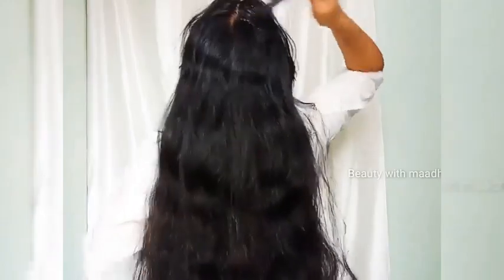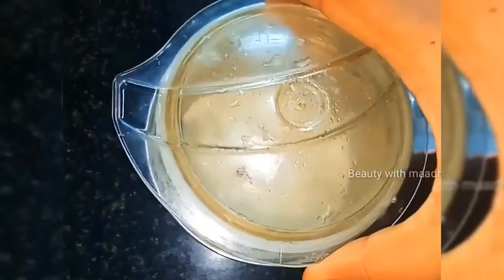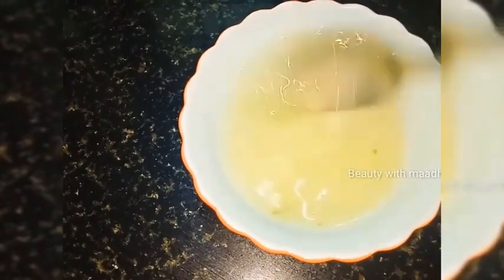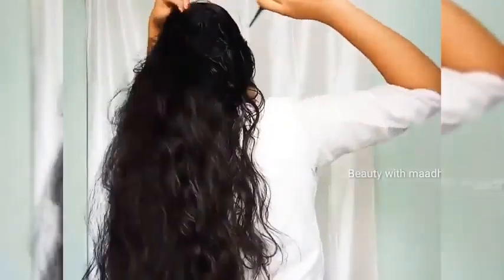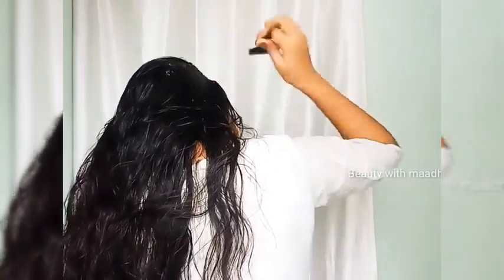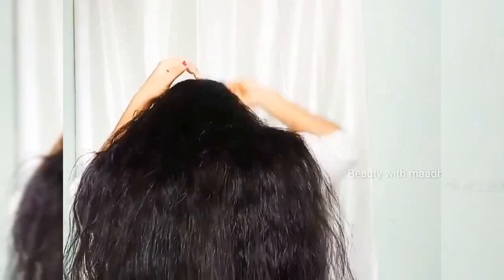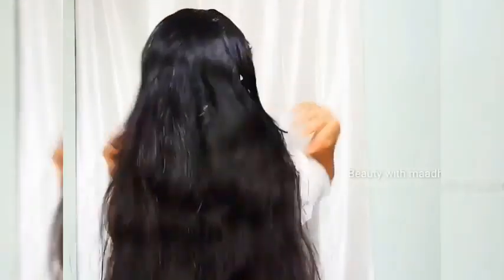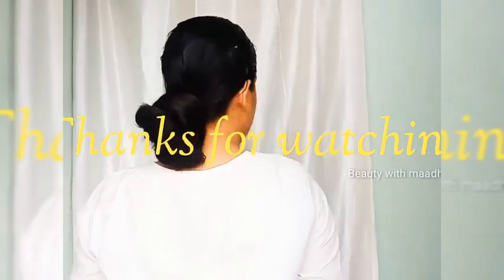കൈപിടിയിലൊതുങ്ങാത്ത വിധം ഇടതൂർന്ന മുടി വളരാൻ ഇതു മാത്രം ഉപയോഗിച്ചാൽ മതി/mudi kozhichil Maran